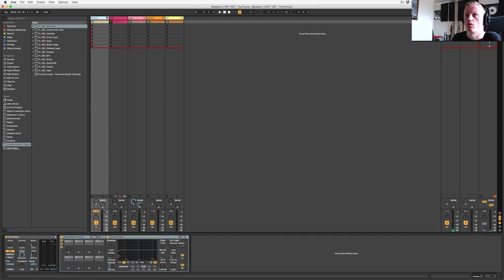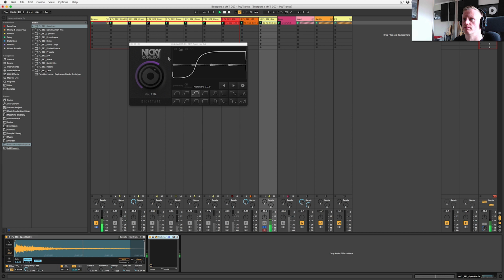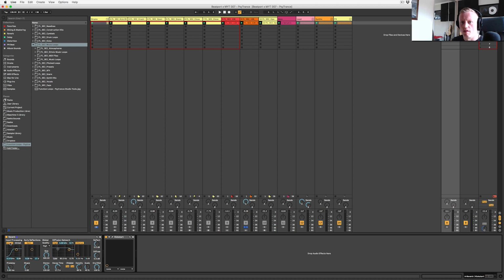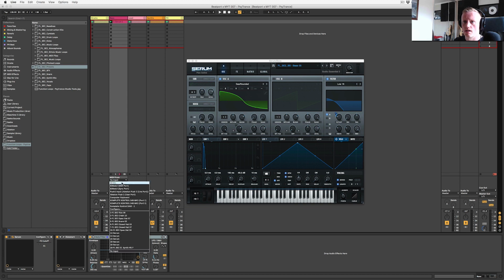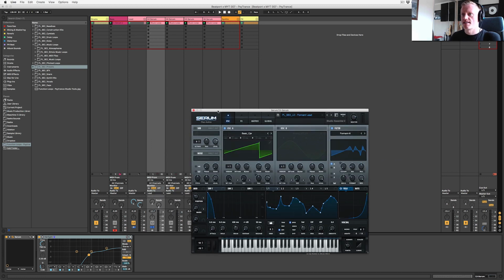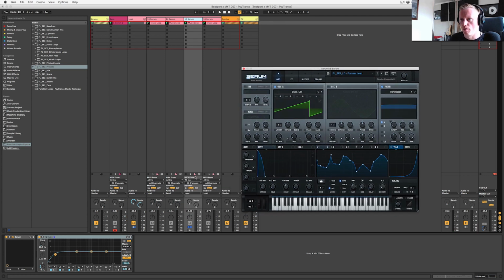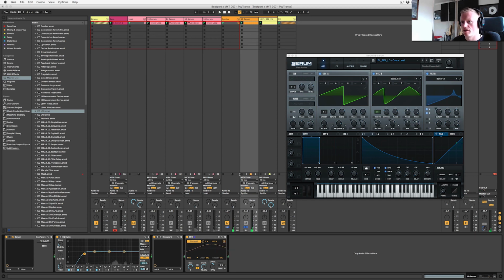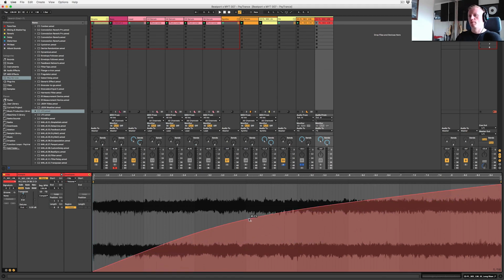Beatport Sounds Tutorials - Psytrance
Join Paul Nolan of Make Your Transition, as he explores the long-awaited toolkit for Psytrance and Progressive Psy producers from Function Loops . Watch and learn, as he builds a track from the nearly 2GB of construction kits, loops & samples, MIDI files and presets for Sylenth1 VSTi found in the pack.